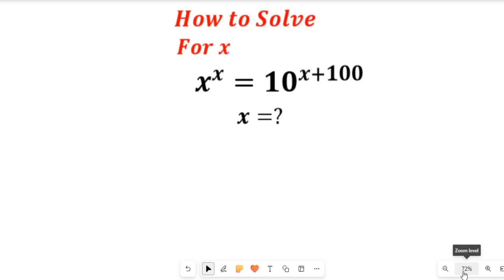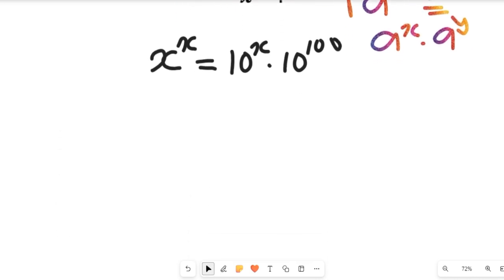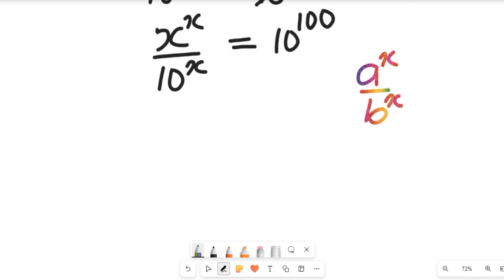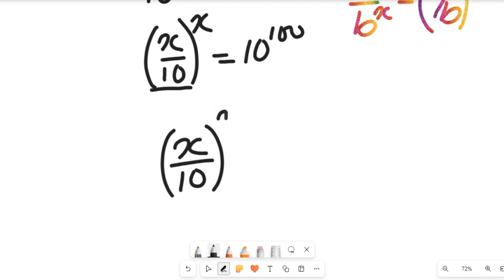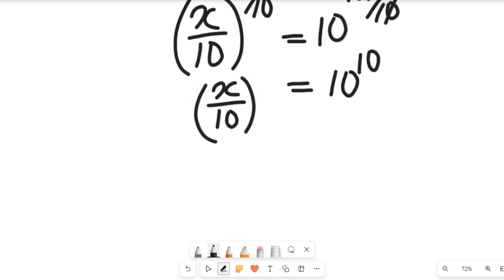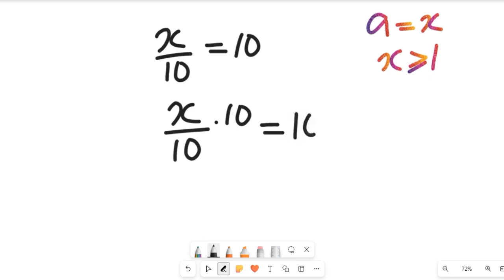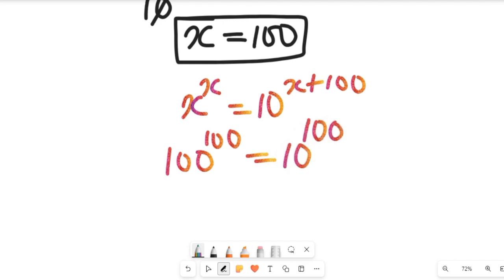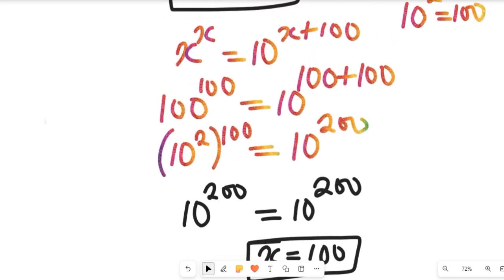Beautiful Exponential Equation Question | x^x = 10^x+100 | Solve for x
Beautiful Exponential Equation Question | x^x = 10^x+100 | Solve for x, @freemathsvideos  @techbizbuddy @cbtexamshub  FRENCH and SPANISH Subtitled

ABOUT THIS CHANNEL:
On this Channel we will present:
1. Mathematics topics for Olympiad Maths Competition, GCSE, SAT students
2. Mathematics topics for senior secondary school
3. Mathematics topics for university students
4. Solve Mathematics past questions etc.